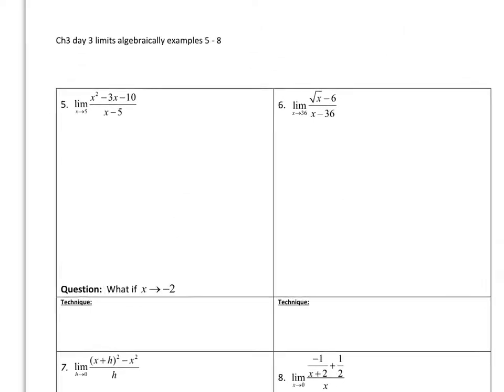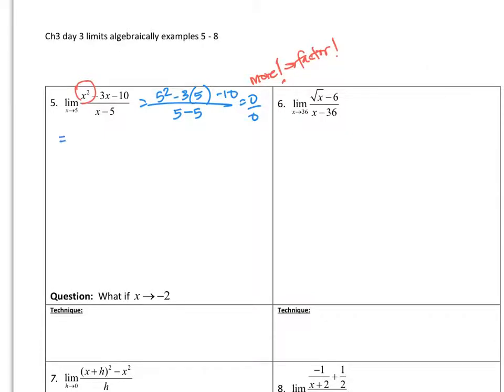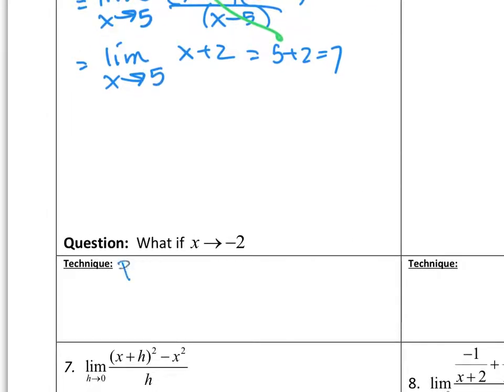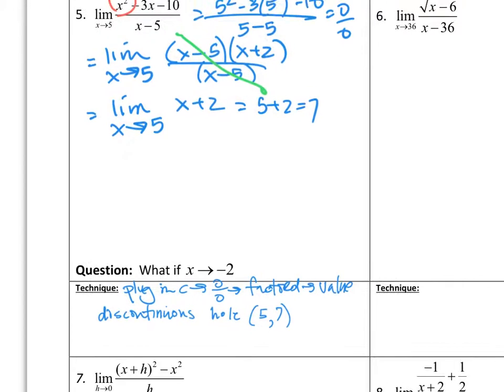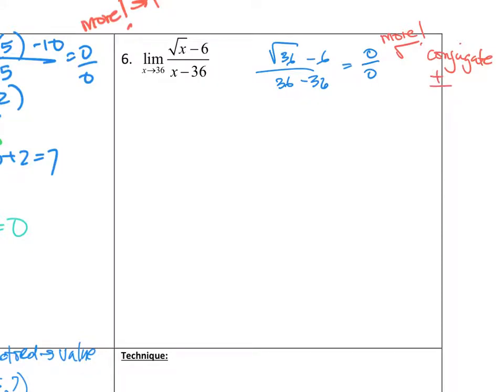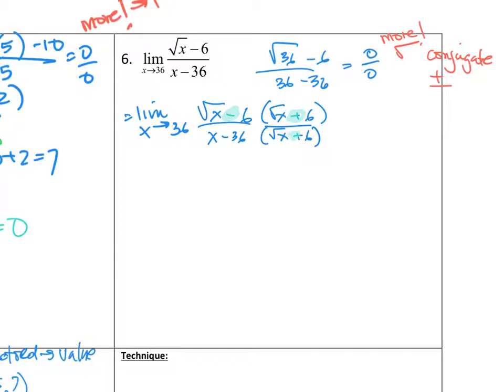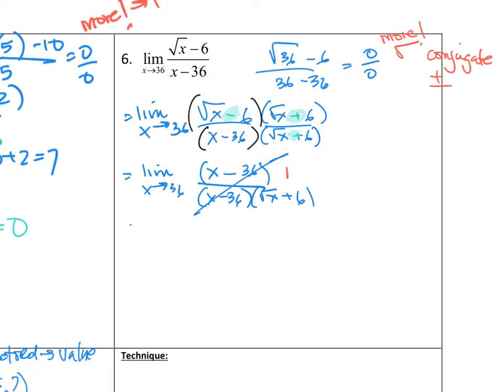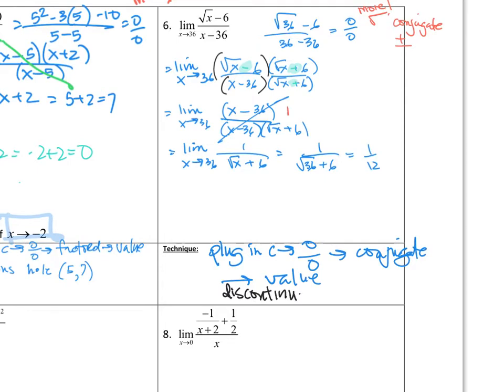Ch 3.1 day 3 notes ex 5-6